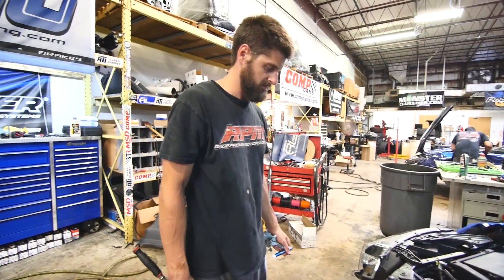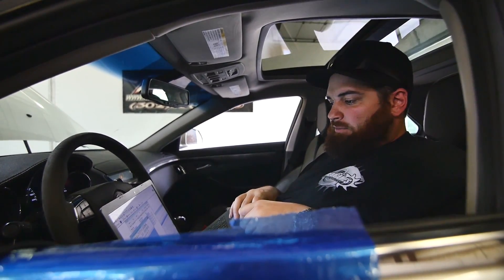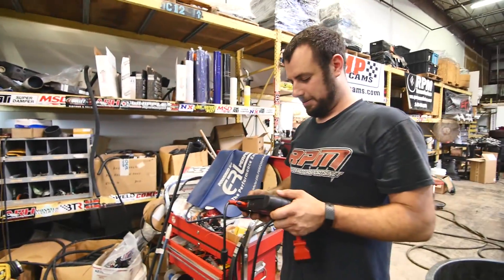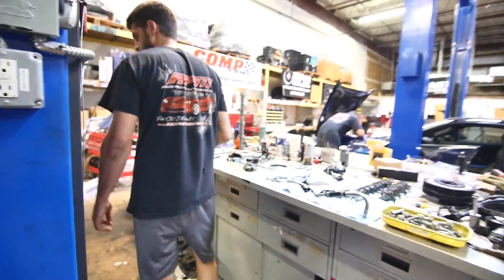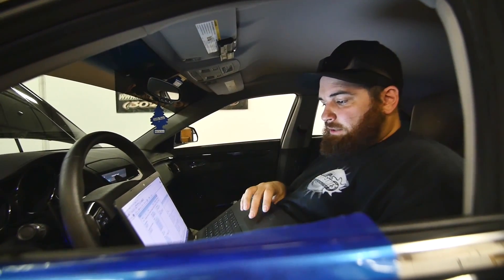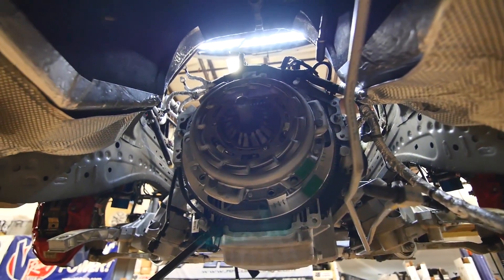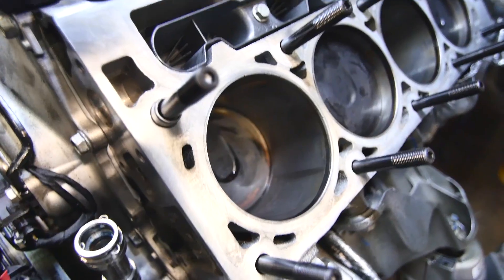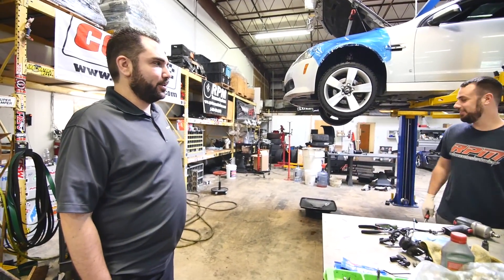Installing a Camshaft from the back of the block? | RPM S8 E89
On Today's Episode of the RPM Web Series, we start a 2650 ZL1 build with our custom fuel system, cam package and meth system.  We also dyno tune a pair of CTS-V2s.